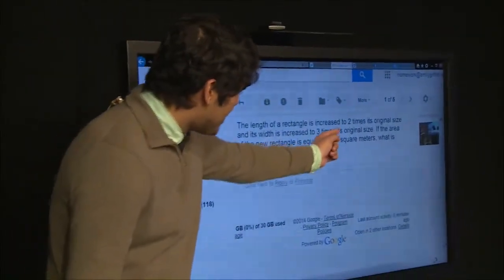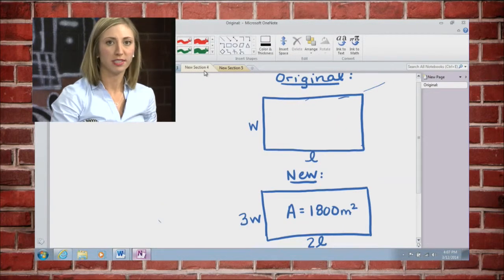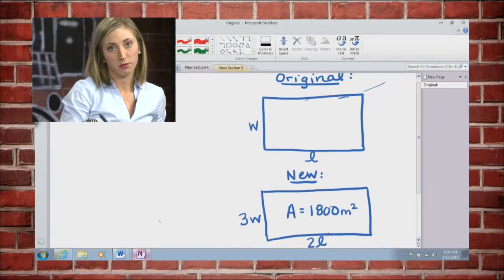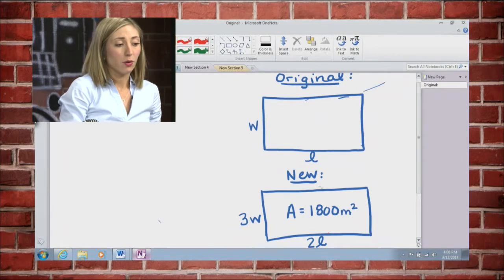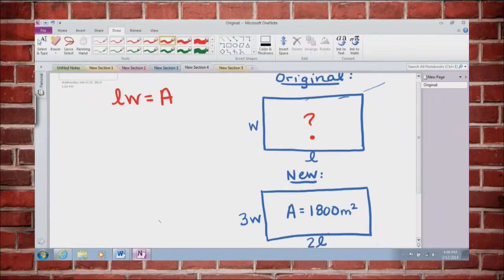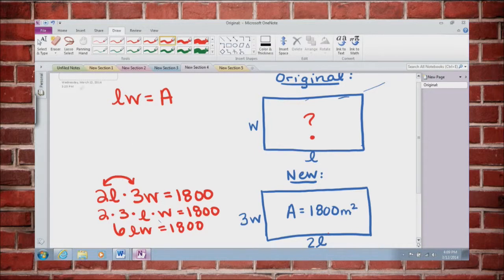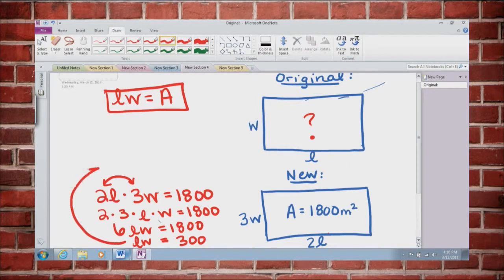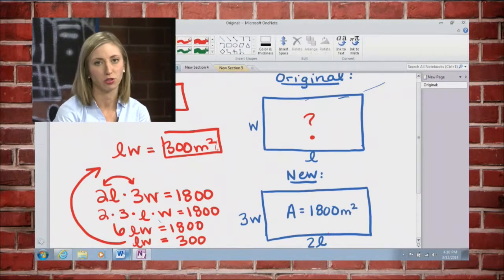What is the area of a rectangle word problem draw a picture